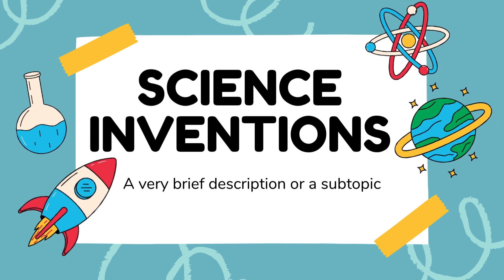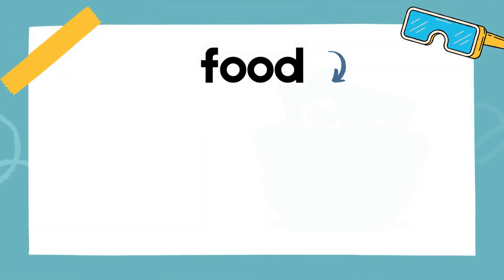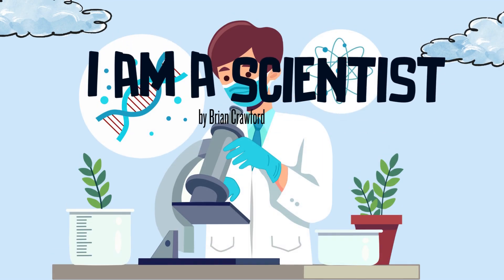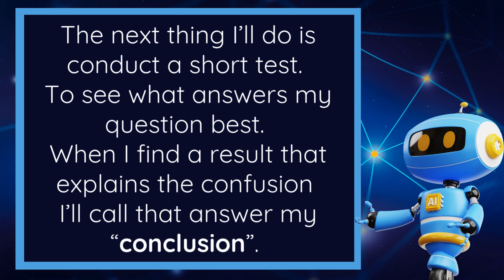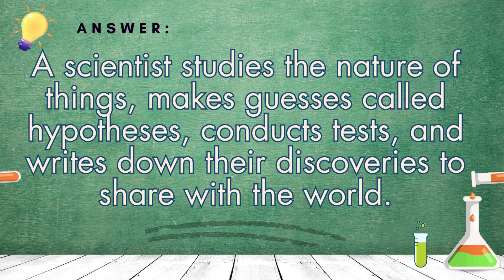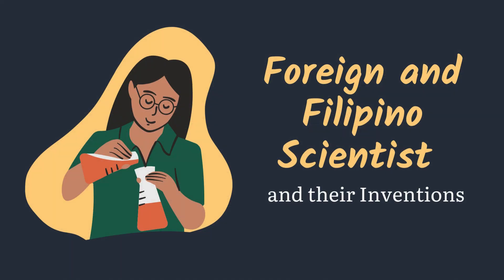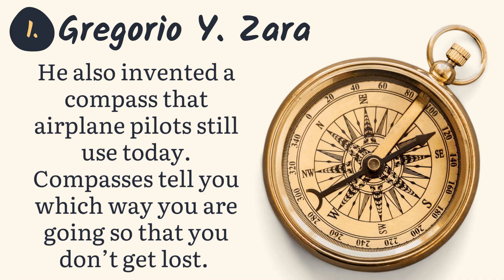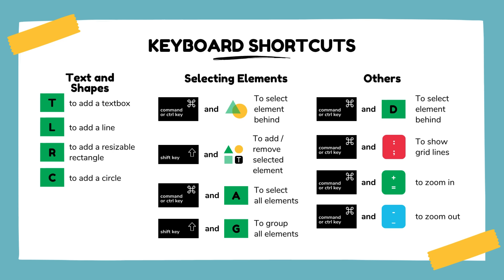DepEd MATATAG Science 4 - Q1, W1 | Science Inventions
Welcome, young scientists! In this video, we dive into the fascinating world of inventions and the brilliant minds behind them. This lesson is part of the DepEd MATATAG Science 4 curriculum for Quarter 1, Week 1.

In this video, you will:

Classify everyday materials into categories like food, health, cleaning agents, and gadgets.
Learn about the scientific process through the poem "I Am a Scientist" by Brian Crawford.
Discover the qualities that make a great scientist.
Match famous scientists with their groundbreaking inventions.
Tasks and Activities:

Classify materials you use at home, school, and in the community.
Read and analyze the poem "I Am a Scientist."
Answer questions about the work and attitude of scientists.
Match scientists to their inventions.
Join us on this educational journey and get ready to be inspired by the amazing world of science and innovation!